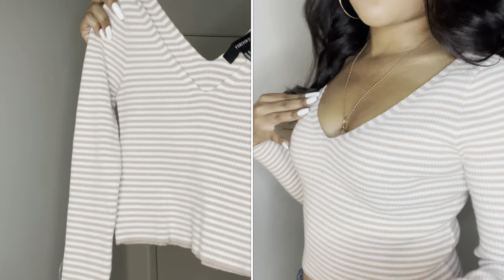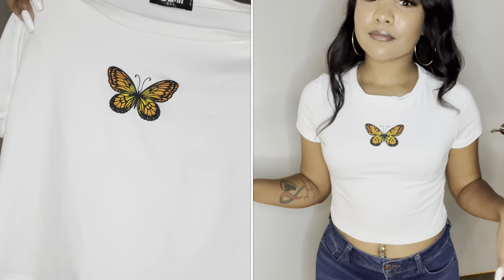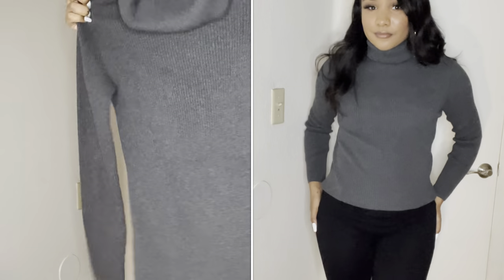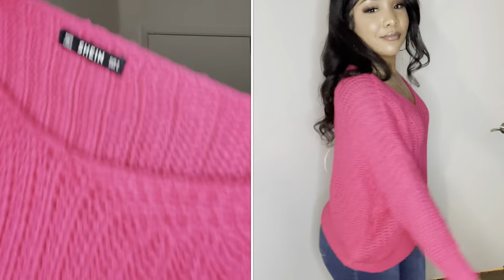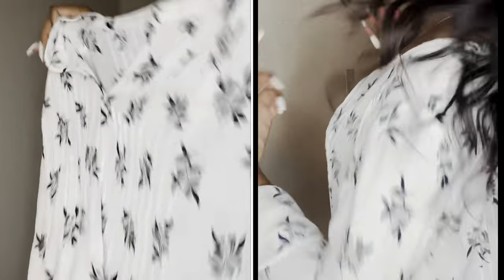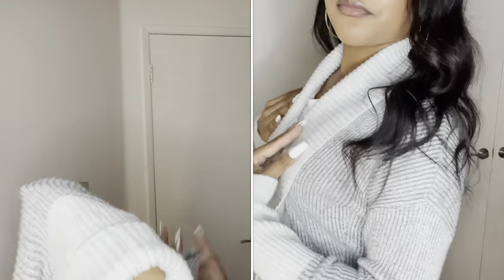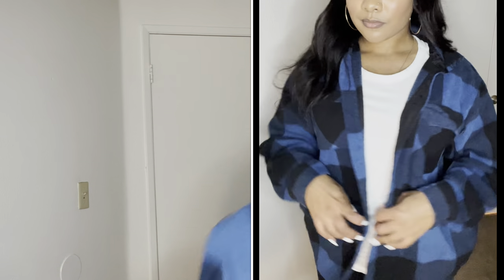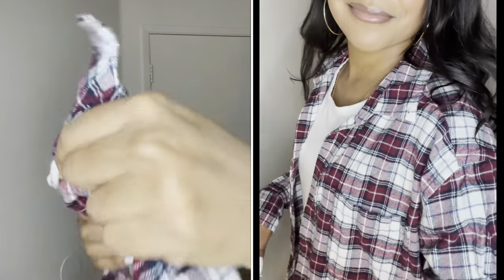THRIFT HAUL 2021 | Try-on haul | LYRIC.B